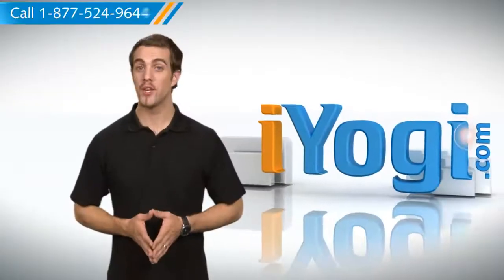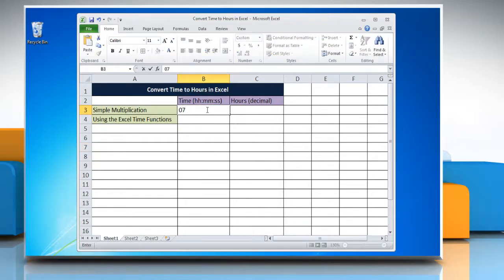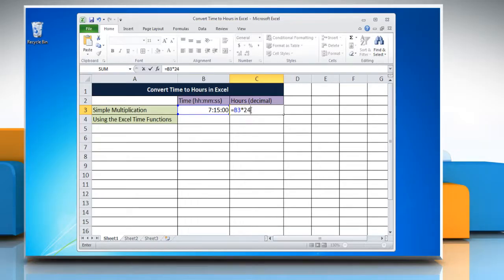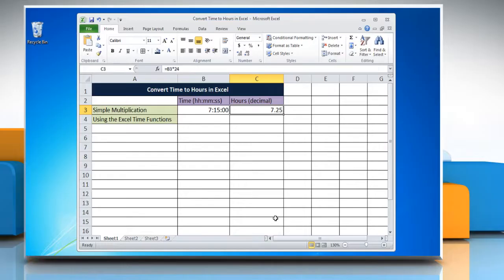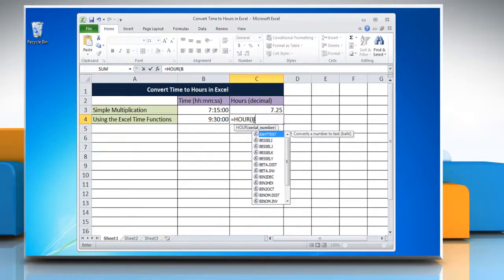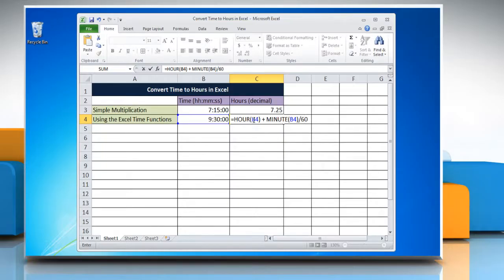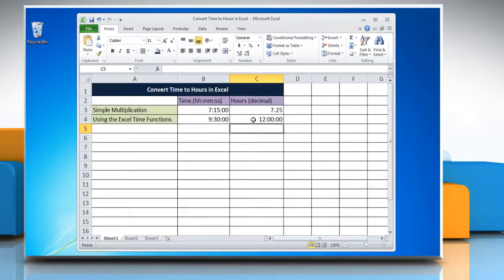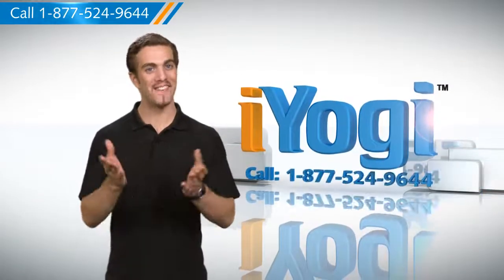How to Convert Time to Hours in Excel 2010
Follow the steps given in this video to convert time to hours in Microsoft® Excel 2010.